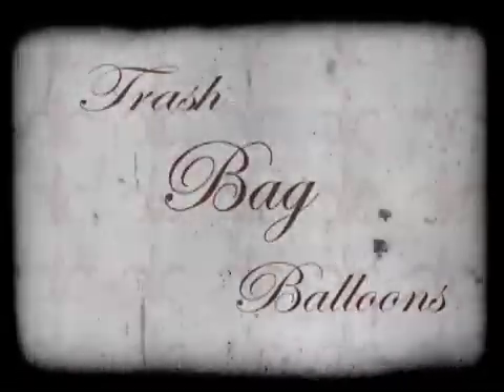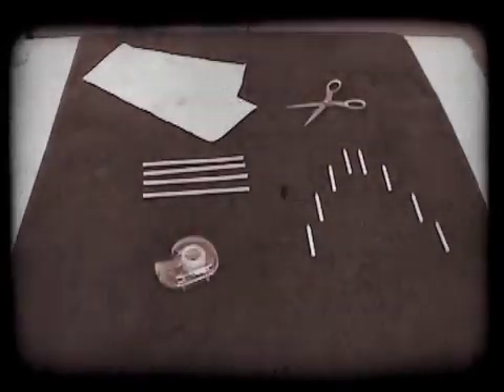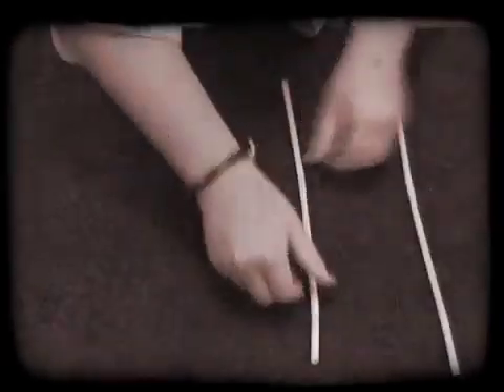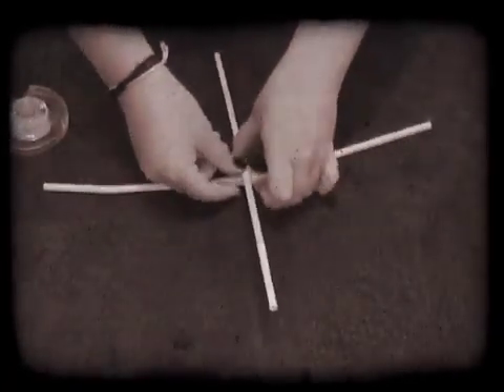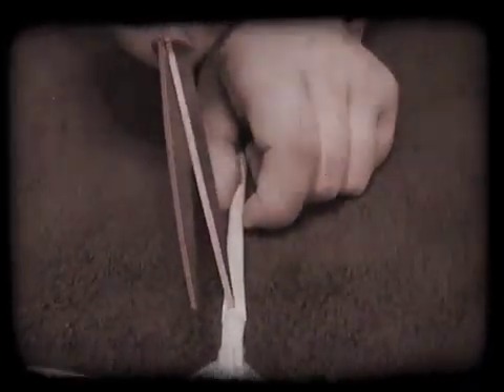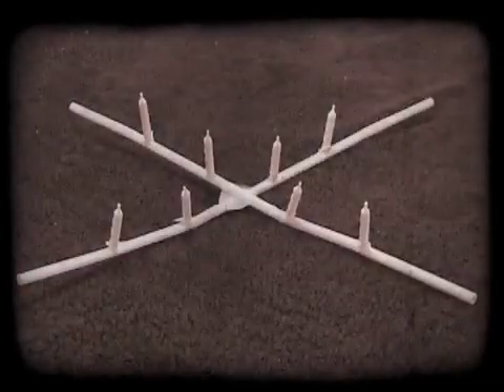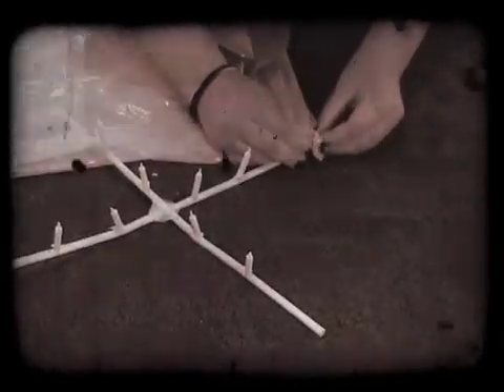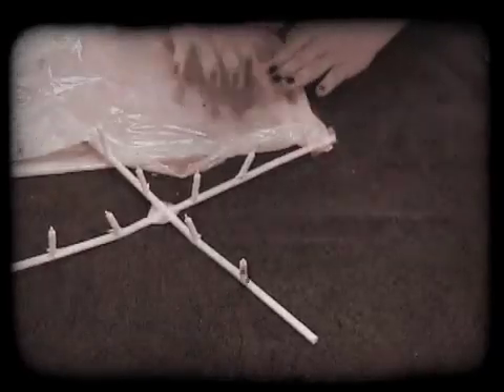Science Video #6: Trash Bag Balloons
Test Toob is an on-line learning community of young people around the world that fosters self-expression, wonder, and fun around science. TestToob combines video sharing, community networking, and on-line learning to provide an engaging, sophisticated web destination for middle school and high school students.

TestToob is the only Web 2.0 destination that is exclusively focused on science for kids. In the TestToob community, all students are scientists, regardless of age, grade, or experience level.